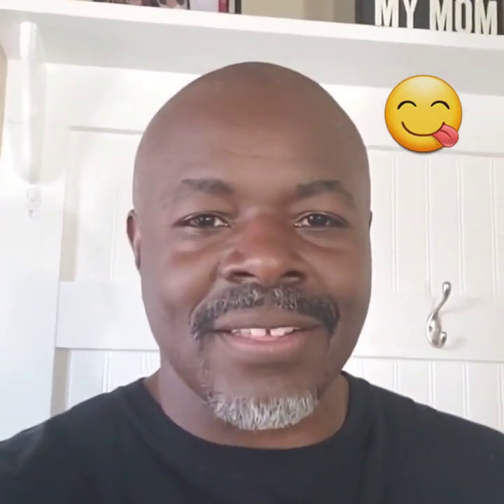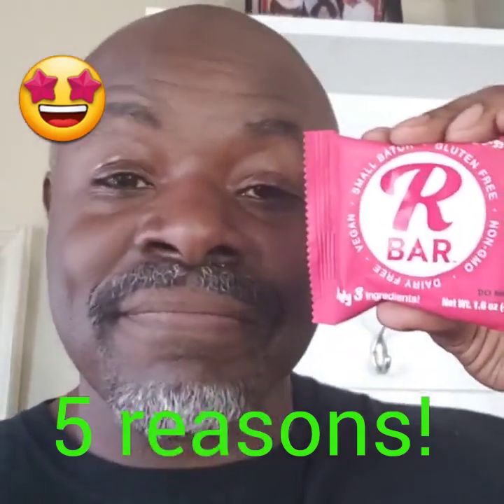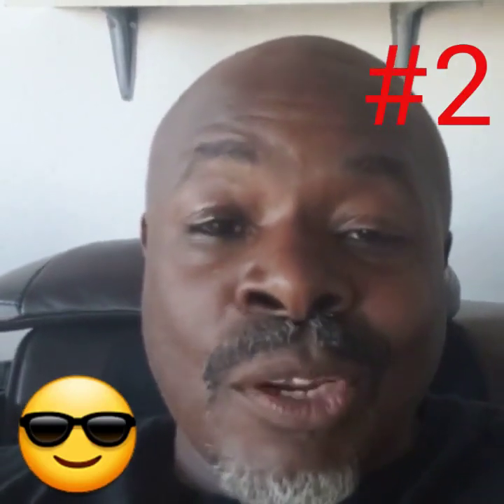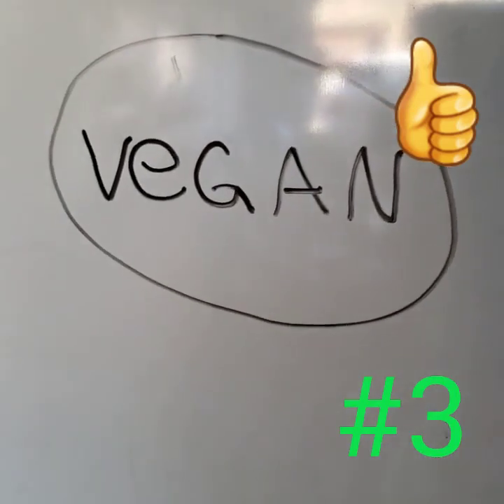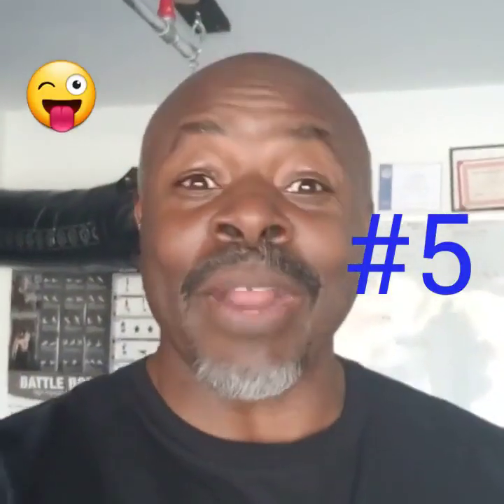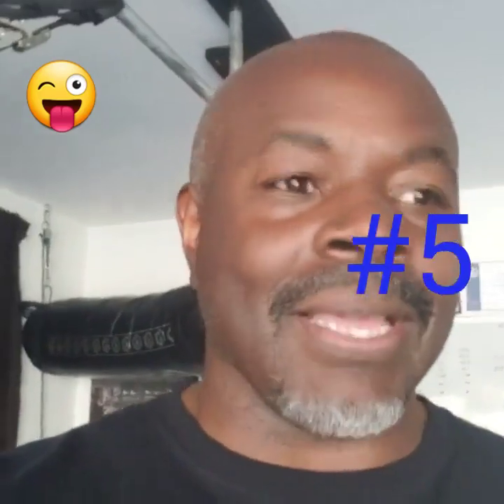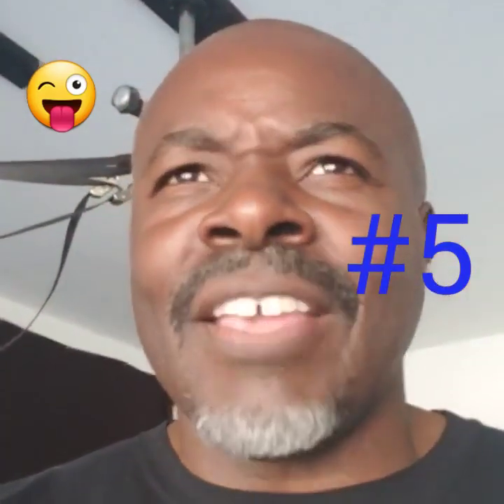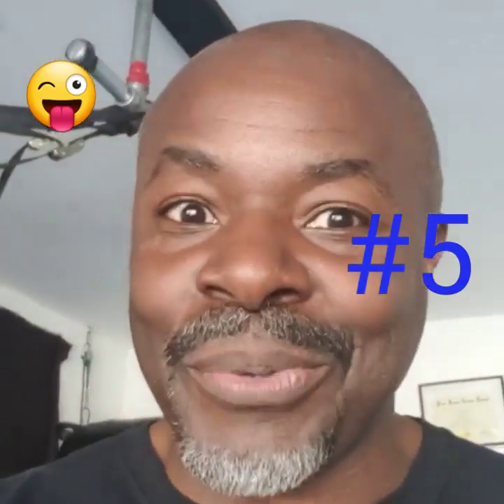Rbar Energy Snacks - My Top 5 Reasons I LOVE ❤️ these snacks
This short form video is all about one of my favorite small-batch, yummy snacks!  The Rbar Energy snack!
This intro video promotes the Starter Pack available through my online store!
Try all of our RBar flavors! One of each of our full-size bars. All flavors are gluten-free, vegan, non-GMO, and have just 7 ingredients or fewer.

Try the starter pack and get 2 bucks off!  But hurry, the discount only lasts for 7 days!

Starter Pack includes:

1x Blueberry Breakfast – Ingredients: Dates, Cashews, Dried Unsweetened Blueberries.

1x Chocolate Espresso – Ingredients: Dates, Pecans, Cocoa, Freeze Dried Coffee.

1x Chocolate Peanut Butter – Ingredients: Dates, Peanuts, Cocoa.

1x Cinnamon Roll – Ingredients: Dates, Cashews, Organic Ceylon Cinnamon.

1x Cranberry Cashew – Ingredients: Dates, Cashews, Dried Unsweetened Cranberries.

1x Double Chocolate – Ingredients: Dates, Pecans, Cocoa.

1x Lemon Poppyseed – Ingredients: Dates, Cashews, Organic Lemon Flavor (Organic Sunflower Oil, Organic Lemon Oil), Organic Lemon Peel Powder, Poppy Seeds.

1x Peanut Butter & Jelly – Ingredients: Dates, Raisins, Peanuts.

1x Pink Lemonade – Ingredients: Dates, Cashews, Organic Lemon Peel Powder, Dried Unsweetened Cranberries, Organic Sunflower Oil, Organic Lemon Oil.

1x Prickly Pear Pecan – Ingredients: Dates, Pecans, Dried Apricots, Prickly Pear Powder, Organic Sunflower Oil, Organic Lemon Oil.
Or try the indivdual packs!

RBar Honey Nut Protein Bar – 11 Grams Protein! - 10 Pack

RBar Peanut Butter & Jelly - 10 Pack This one is my favorite! 💓

Below is a list of solutions you may find valuable to your life!

NON-INVASIVE way to manage and eliminate stress?